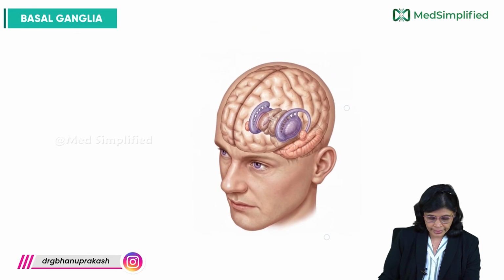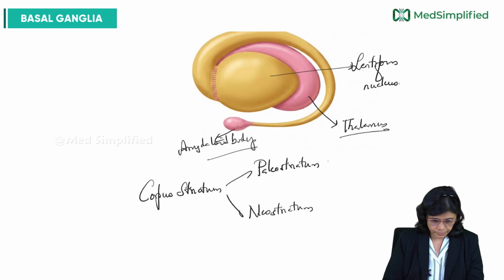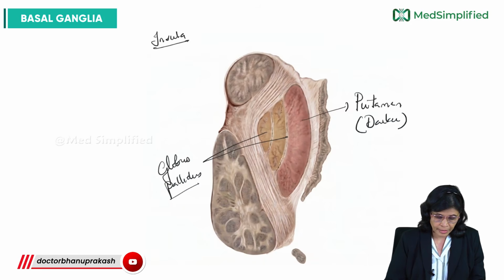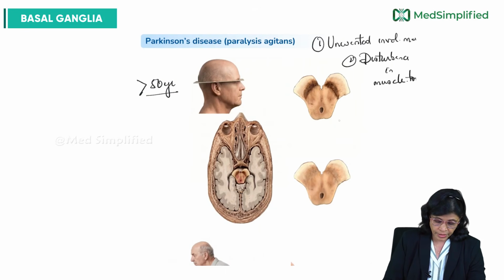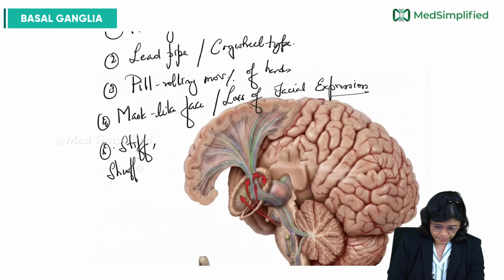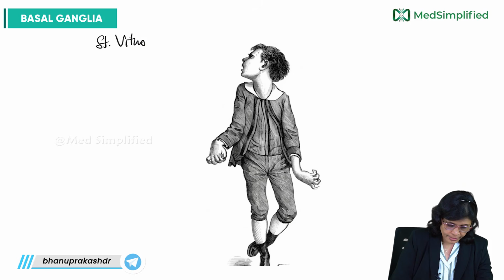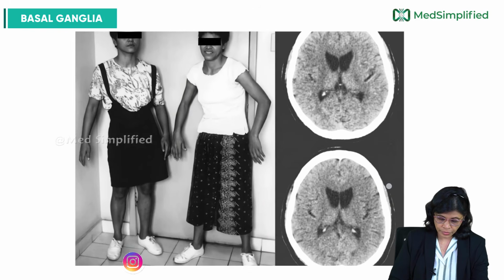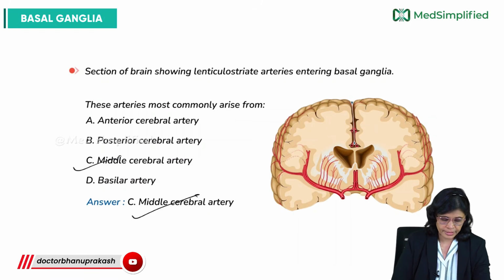Basal Ganglia | NEET PG Core Revision (38/38) | Neuroanatomy by Dr. Divya Shanthi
Master Basal Ganglia Neuroanatomy with this high-yield NEET PG Core Revision (38/40) lecture by Dr. Divya Shanthi. Designed for NEET PG 2027, INI-CET, FMGE, NExT and MBBS students across India, this session simplifies the anatomy, connections and functional pathways of the basal ganglia with important clinical correlations.

The lecture covers the major components of the basal ganglia, including the caudate nucleus, putamen, globus pallidus, substantia nigra and subthalamic nucleus. Important terminology such as the striatum, corpus striatum and lentiform nucleus is revised to help avoid common exam confusion.

Special emphasis is placed on the direct and indirect basal ganglia pathways, their role in initiation and regulation of movement, and the influence of dopamine from the substantia nigra pars compacta through D1 and D2 receptors.

The functional anatomy is integrated with classic movement disorders including Parkinson disease, Huntington disease and hemiballismus. This makes the session especially useful for solving clinical vignette, lesion-localization and image-based questions in postgraduate medical entrance examinations.

📚 Topics Covered:
• Basal Ganglia – Overview
• Caudate Nucleus
• Putamen
• Globus Pallidus
• Lentiform Nucleus
• Striatum
• Substantia Nigra
• Subthalamic Nucleus
• Basal Ganglia Connections
• Direct Pathway
• Indirect Pathway
• Dopamine & Basal Ganglia
• D1 & D2 Receptors
• Motor Control
• Parkinson Disease
• Huntington Disease
• Hemiballismus
• Subthalamic Nucleus Lesion
• Clinical Neuroanatomy
• Image-Based Questions
• High-Yield MCQs

🔥 Perfect for: NEET PG 2027 • INI-CET • FMGE • NExT • MBBS University Exams • Rapid Neuroanatomy Revision